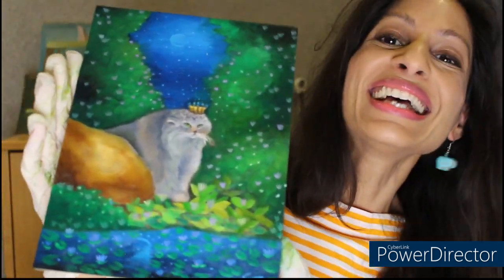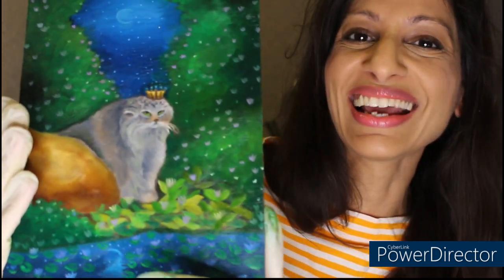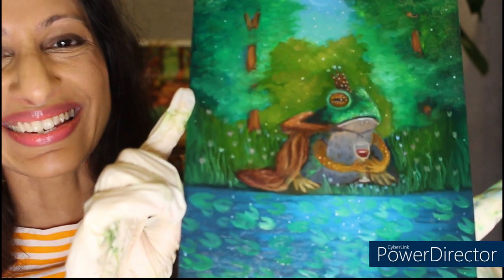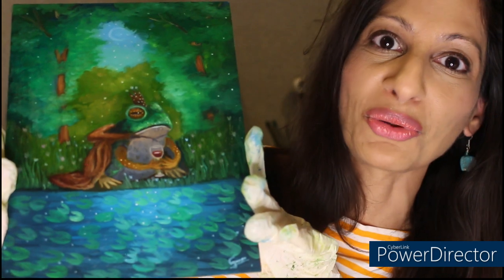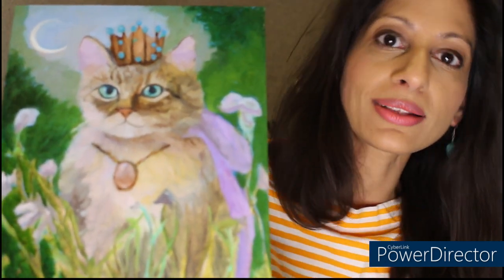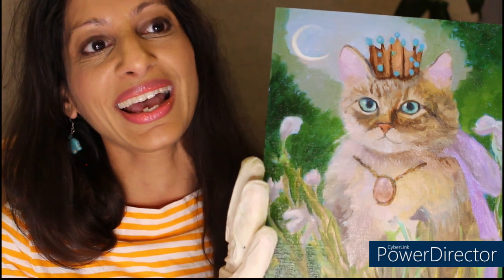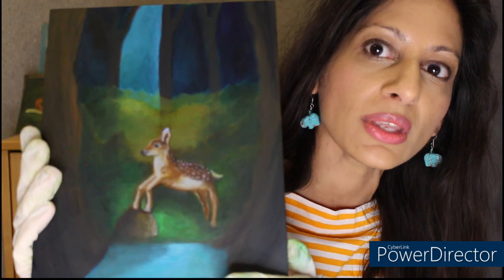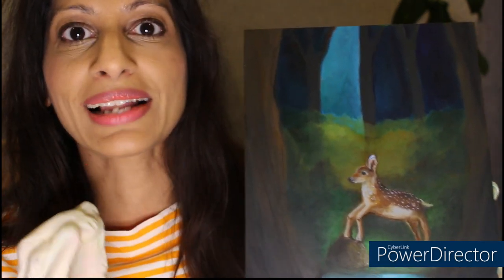Oil Paintings I'm Working on This Week!!! :D :D